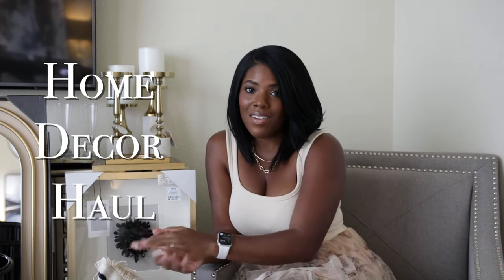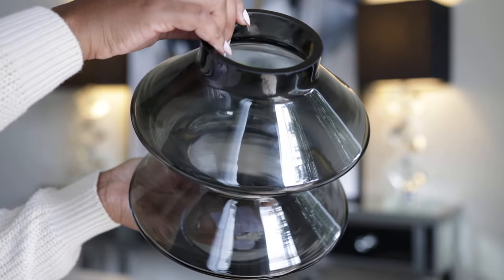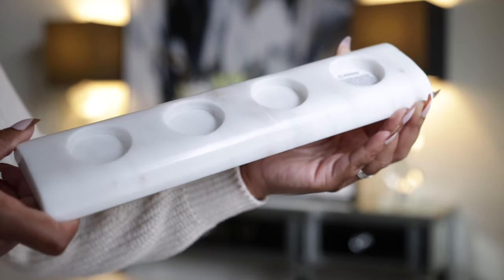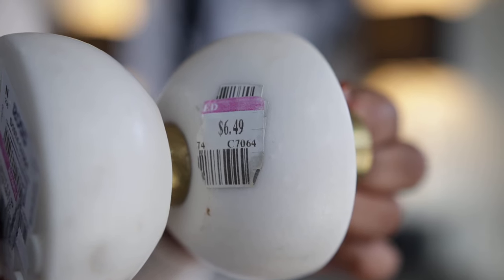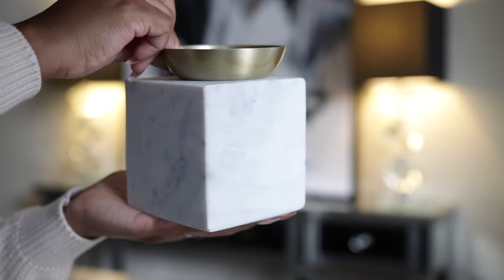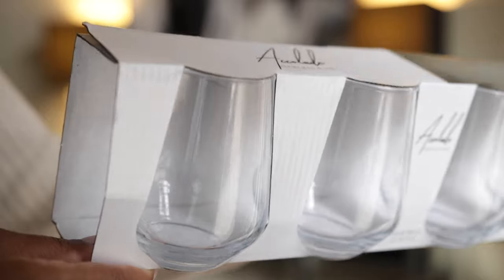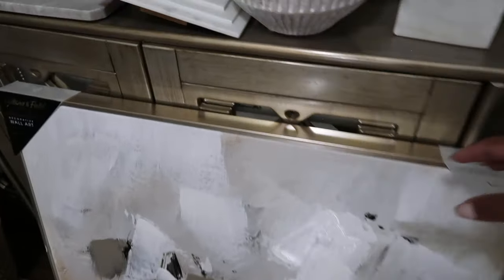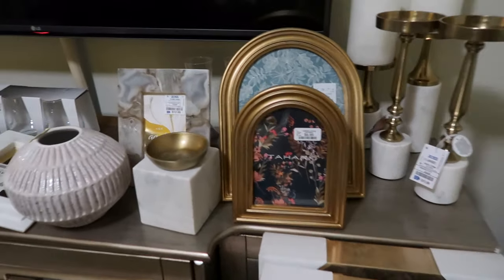New Home Decor Haul 2023 | High End Decor Under $20 | Wall Art Under $50 | Affordable Home Decor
Hey loves! Check out these amazing home decor finds for such a low price! I hope you enjoy watching!